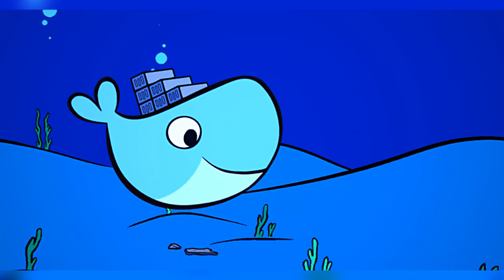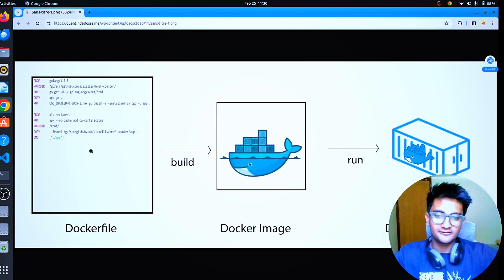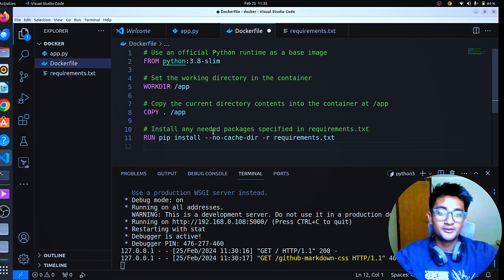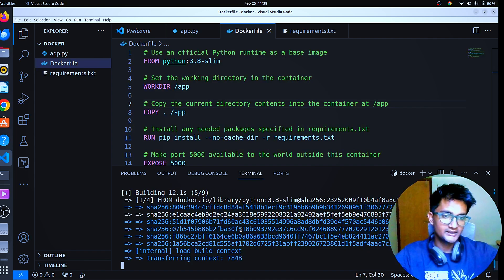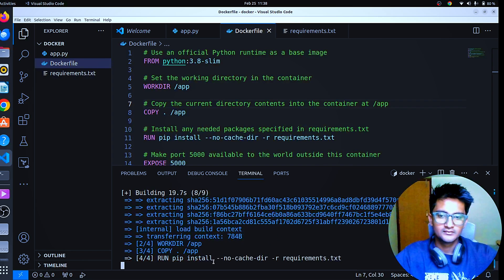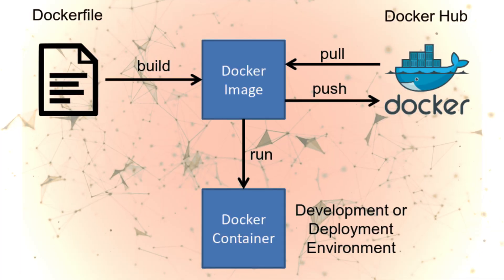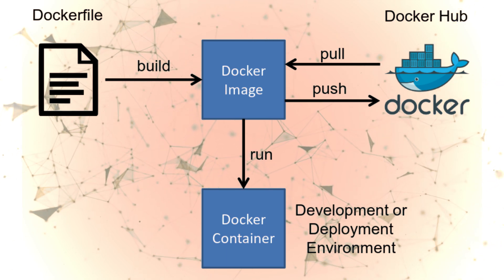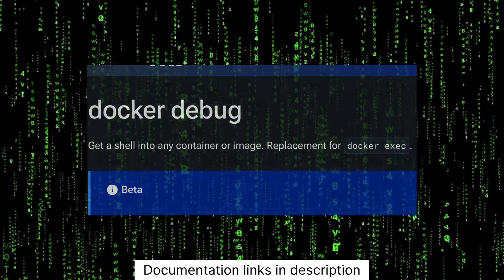Docker Explained with Docker Init & Docker Scout! (Hands On Demo)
What is Docker | Docker Tutorial | Docker scout tutorial | Docker explained - In this Devops video I will explain you what is docker and how docker works along with a Hands on demo where I show you how to containerize an application starting from dockerfile creation to running commands to create docker image and lot more.

This docker tutorial also covers docker features like Docker init and docker scout which helps you create docker files to containerize your app and also secure your docker images.

Timestamps:
0:00 Introduction ⏱️
0:38 What is Docker? 🐳
01:02 How to containerize your app using Docker (Demo) 📦
01:50 What is DockerFile and how to create it? 📄
03:49 How to build docker image? 🏗️
05:45 What is Docker init 🚀
06:21 Docker Init demo 🎥
07:52 What is docker scout? 🔍
08:15 Docker scout tutorial 📝
09:13 Outro 🎬

Docker init supports all the different languages, to know more check the documentation below along with documentations for other Docker products.

The  docker init command automates the creation of necessary Docker assets, such as Dockerfiles, Compose files, and .dockerignore files.

Docker Scout is an innovative tool that simplifies securing Docker images by analyzing their contents and generating a detailed report of any vulnerabilities detected during the process.

 Docker Build Cloud helps developers build Docker images faster using the cloud while preserving existing workflows and freeing up local storage
Docker Build Cloud